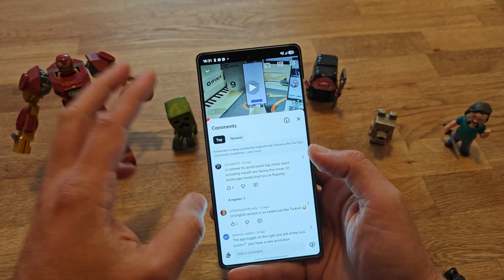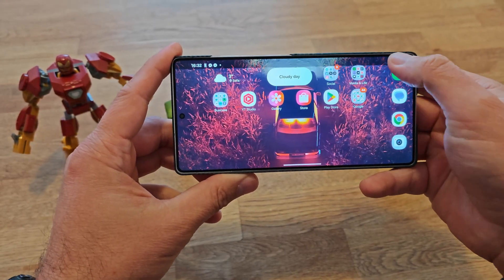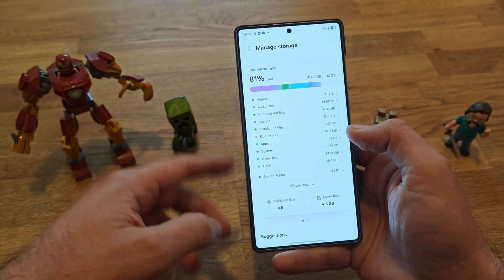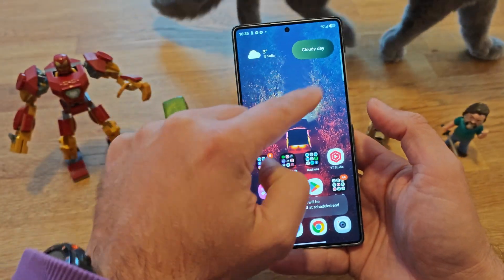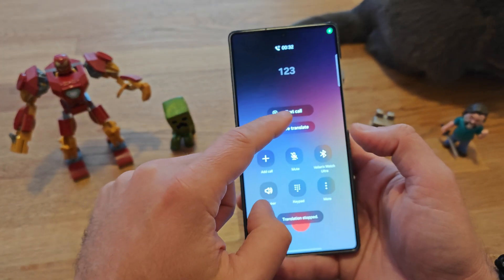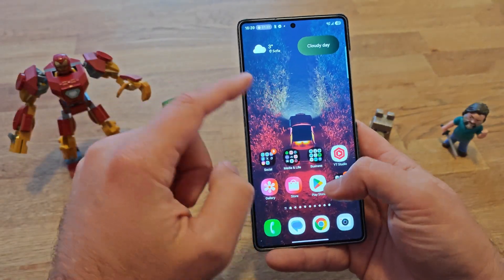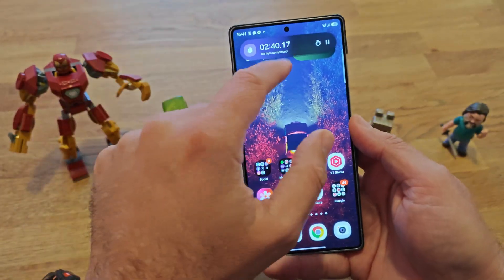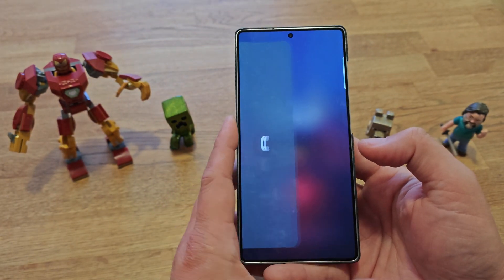Samsung One UI 8 5 Q&A Follow Up: Dark Mode, App Lock, Quick Panel, AOB